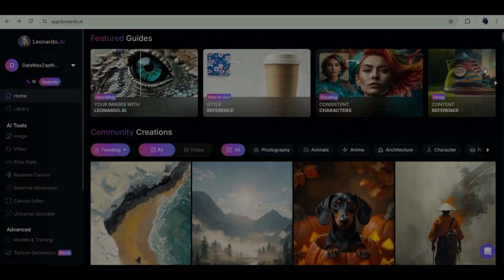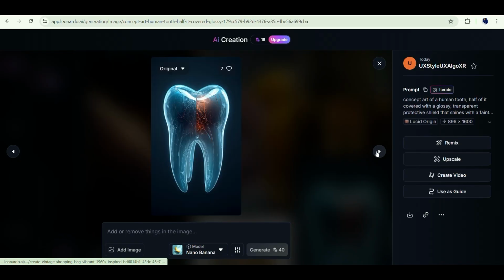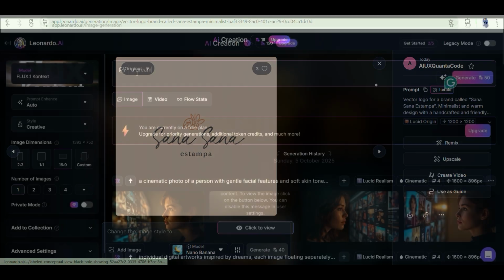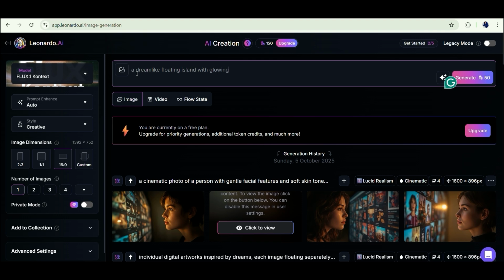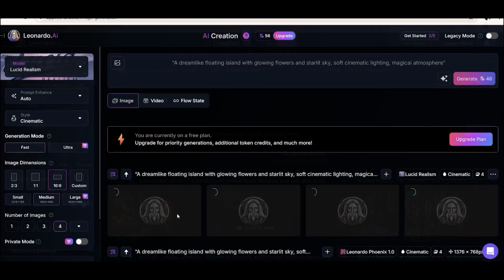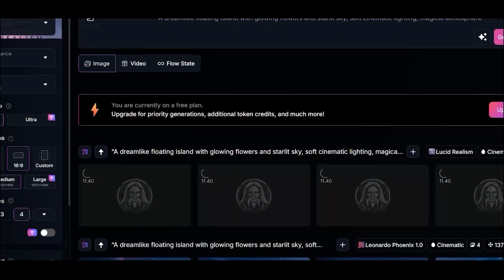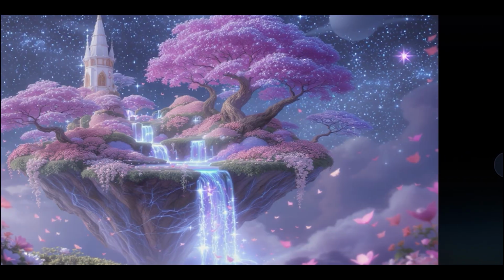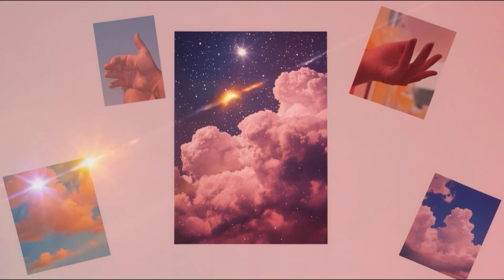I Turned My Dreams into Art | Leonardo AI Tutorial (Free AI Tool 2025)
Welcome to MindTech Flow 🌌✨
What if your dreams could become real art?
In this video, I’ll show you how I turned my dreams into digital paintings using Leonardo AI — one of the most powerful free AI tools of 2025.
You’ll see:
🪶 How to write creative prompts
🎨 How Leonardo AI turns words into stunning visuals
⚡ My workflow from idea to finished art
This isn’t just an AI tutorial — it’s a creative journey into how imagination meets technology.